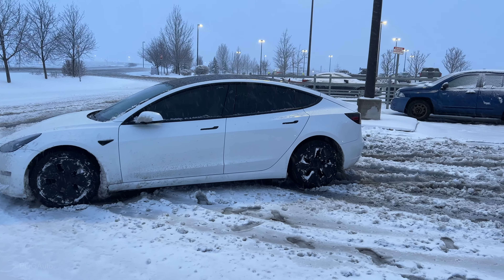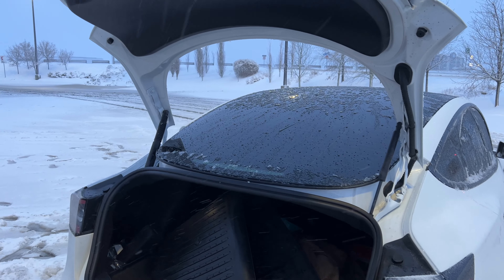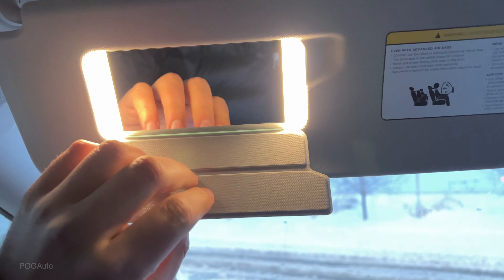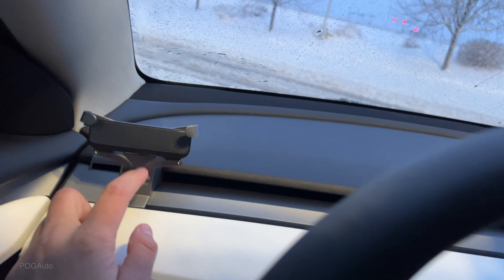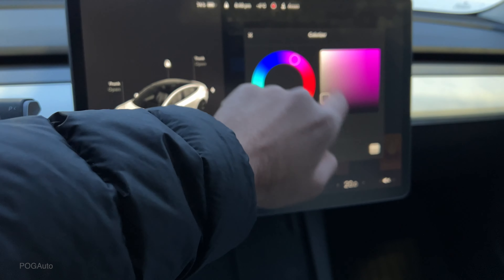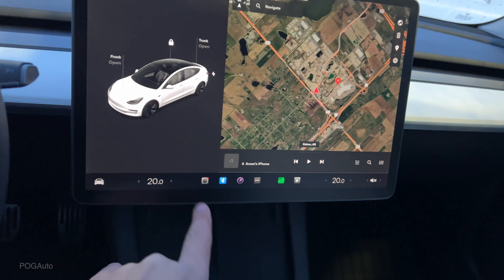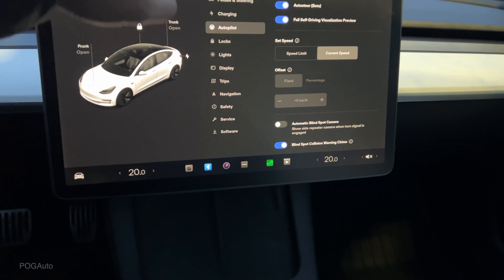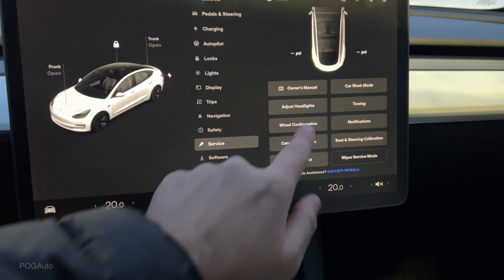Tesla Model 3 Six Months Later Review: I Regret Buying This Model 3!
This is my review after owning the Model 3 Standard Range Plus for over 6 months. I love the Model 3 but I do have regrets buying this specific Tesla Model 3 and hoping this video will help you make the right decision when ordering your own Tesla if you live in a similar climate.